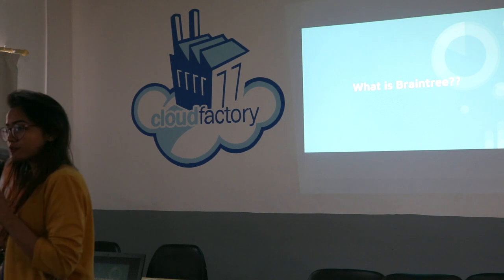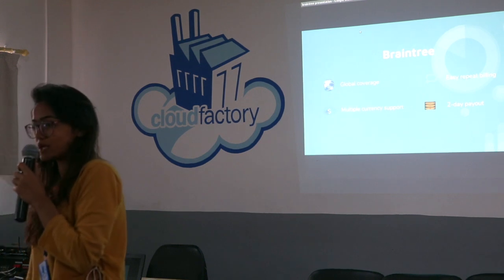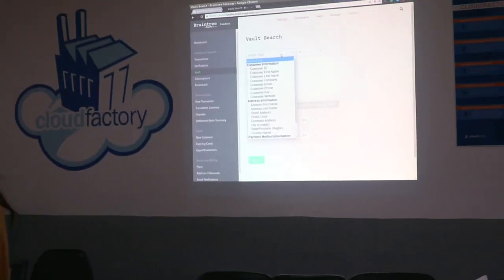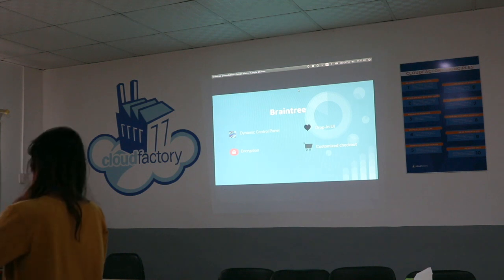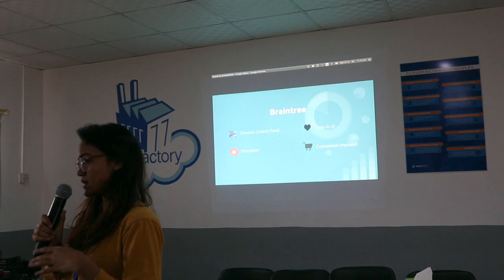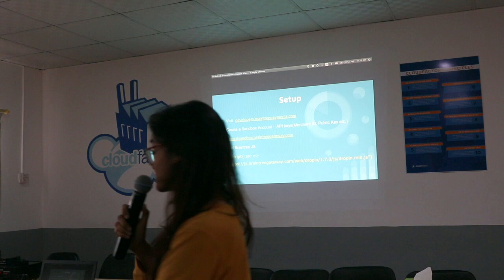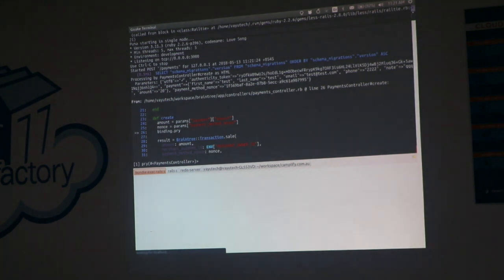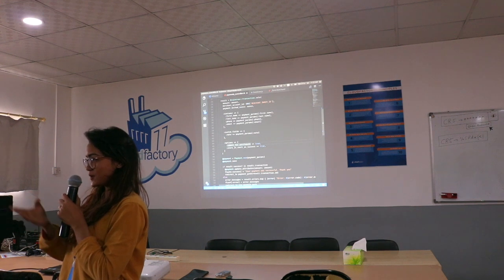Integrating braintree and rails.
Prativa pokhrel from vayu talks about her experience on integrating braintree and rails.